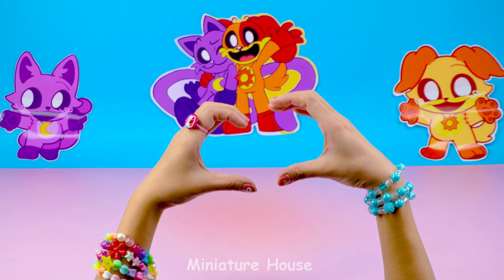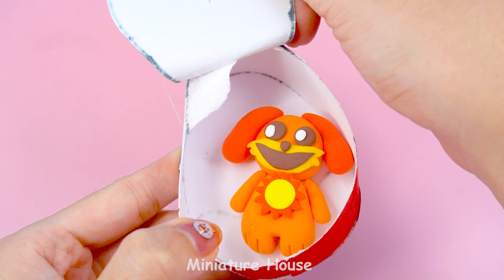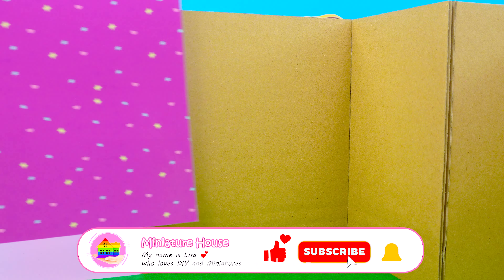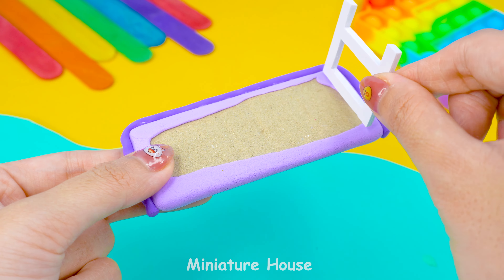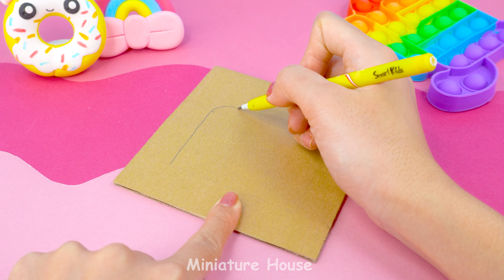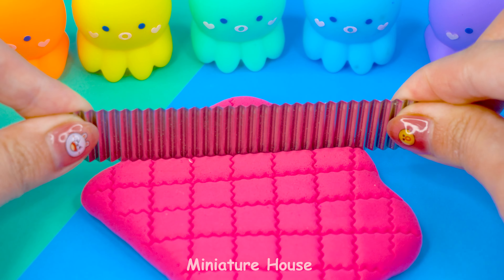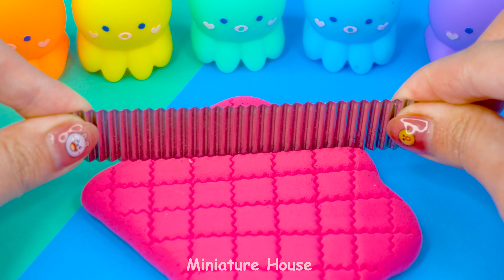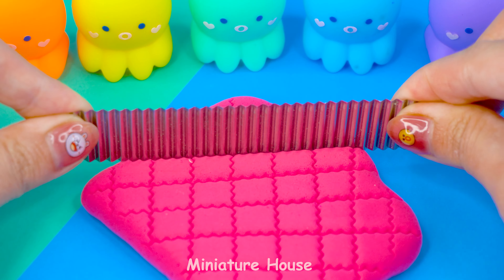Build a Tiny House for CATNAP and DOGDAY Poppy Playtime 3 use Clay, Cardboard - DIY Miniature House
How To Build a Tiny House for CATNAP and DOGDAY Poppy Playtime 3 use Clay, Cardboard - DIY Miniature House

Hello World, I'm DIY Lover and Miniature Lover, my name is Lisa 💕
! I'm an ARTIST who makes MINIATURE HOUSE !
Welcome to a world of imagination and creativity in "Build a Tiny House for CATNAP and DOGDAY Poppy Playtime 3 use Clay, Cardboard - DIY Miniature House". Do you love Poppy Playtime Chapter 3? Brace yourself and unleash creativity, today, i make mini house for CATNAP and DOGDAY Poppy Playtime 3 from Polymer Clay and Cardboard. Hopefully you will have interesting moments of experience with this topic. Do you like this miniature house?
Timestamps below to get to part that interest you :
0:00 | Build a Tiny House for CATNAP and DOGDAY Poppy Playtime 3 use Clay, Cardboard - DIY Miniature House
Title :
( English ) Build a Tiny House for CATNAP and DOGDAY Poppy Playtime 3 use Clay, Cardboard - DIY Miniature House
( Indonesian ) Bangun Rumah Mungil untuk CATNAP dan DOGDAY Poppy Playtime 3 menggunakan Tanah Liat, Kardus - Rumah Miniatur DIY
( Español ) Construye una pequeña casa para CATNAP y DOGDAY Poppy Playtime 3 usa arcilla y cartón - Casa en miniatura DIY
( Português ) Construa uma casinha para CATNAP e DOGDAY Poppy Playtime 3 use argila, papelão - DIY Miniature House
( 日本人 ) CATNAP と DOGDAY 用の小さな家を建てよう ポピー プレイタイム 3 使用粘土、段ボール - DIY ミニチュア ハウス
( 한국어 ) CATNAP 및 DOGDAY Poppy Playtime을 위한 작은 집을 짓기 3 점토와 판지를 사용 - DIY 미니어처 하우스
( हिन्दी ) CATNAP और DOGDAY पॉपी प्लेटाइम 3 के लिए मिट्टी, कार्डबोर्ड का उपयोग करके एक छोटा सा घर बनाएं - DIY लघु घर

I hope you will like my miniature house video and have relaxing time !!! Love you 😘

(EASY) Build 2 Story Hello Kitty House with 4 Rooms, Rainbow Slide ❤️ DIY Miniature Cardboard House

DIY Make 5 Color House Pokémon GO with Pikachu Kitchen, Jigglypuff Bedroom, Gengar Room In Real Life